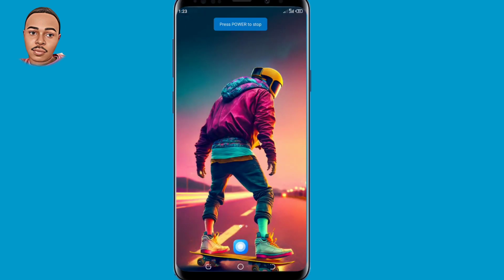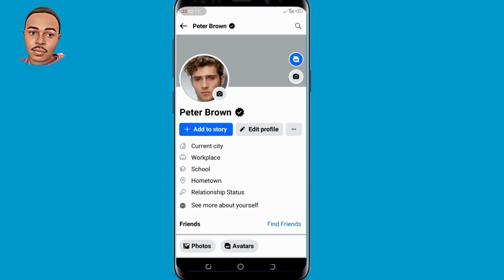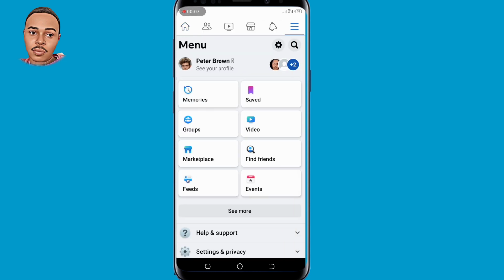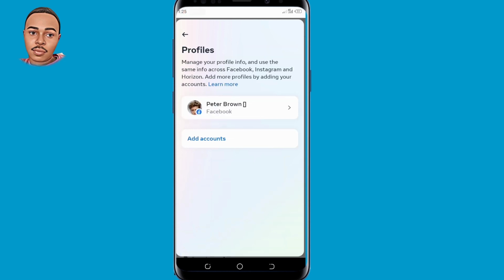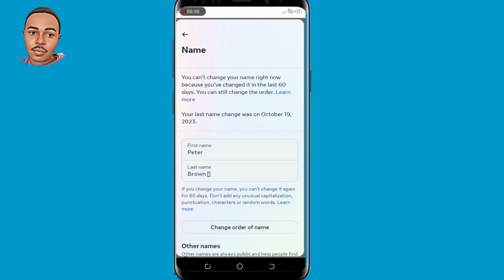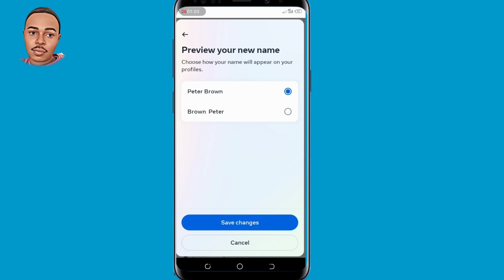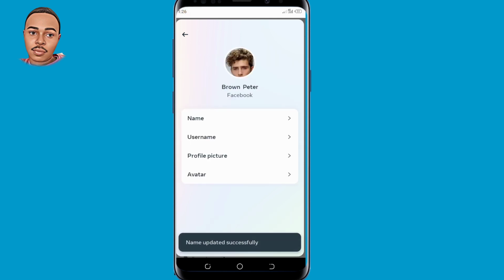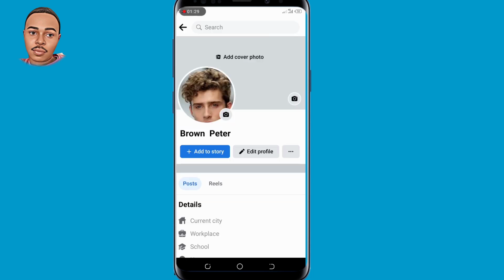How to Remove Facebook Black Verification Badge || Delete Black Verification Tick 2023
Remove Black Tick Verification Badge

So if you applied black verification badge on your Facebook profile and you would like to remove it look no further because this video will give you a step by step guide on how to do it